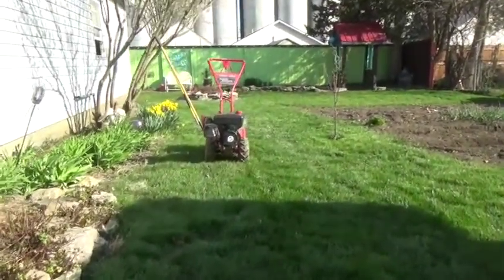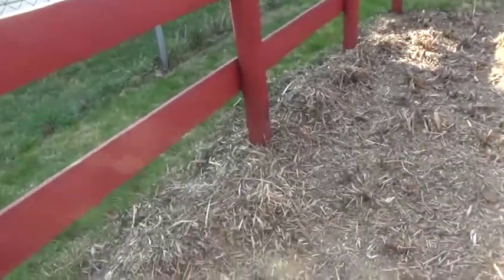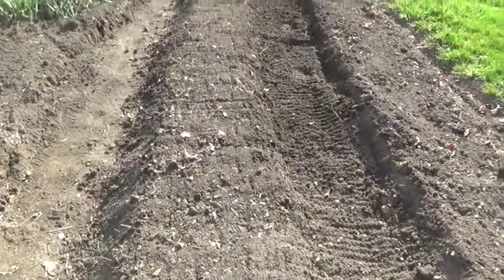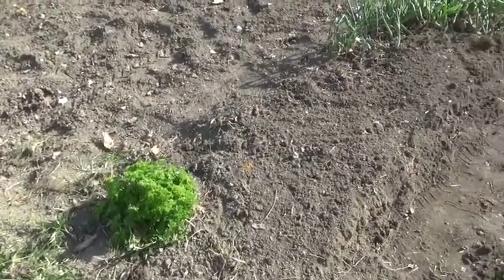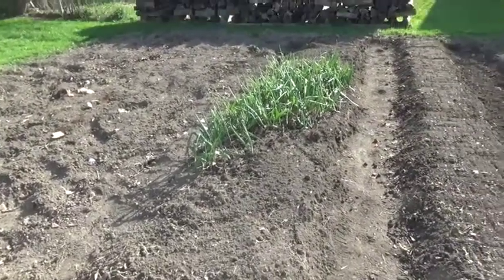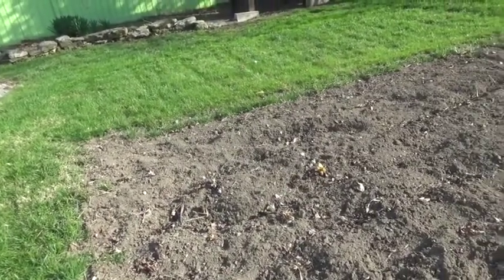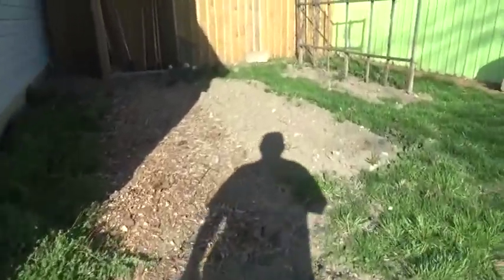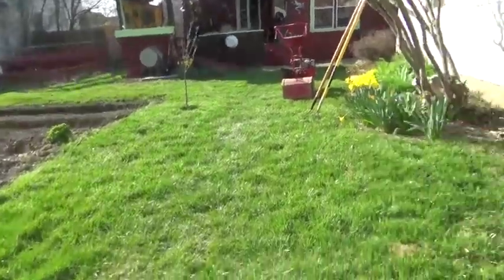Spring Garden 2021